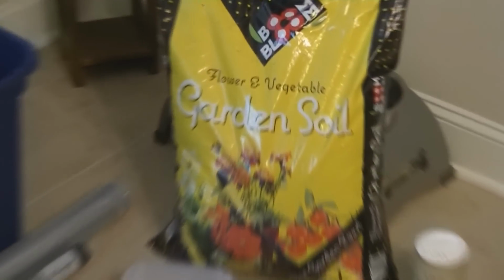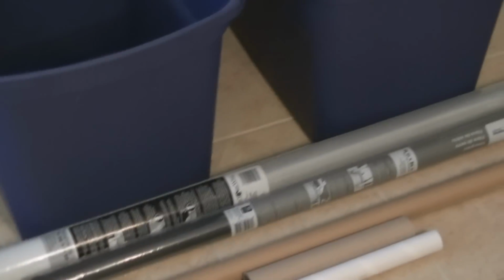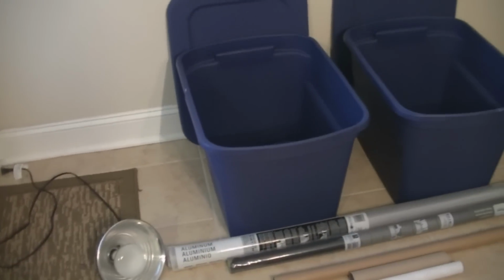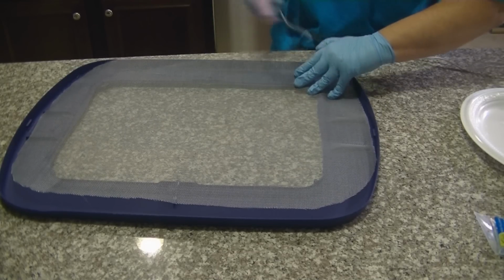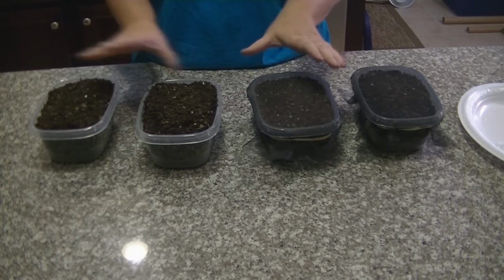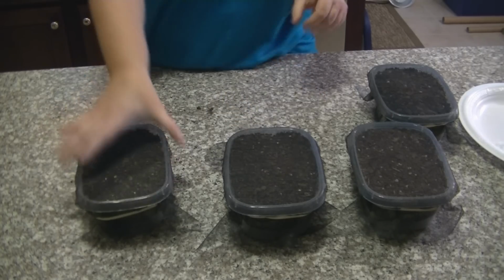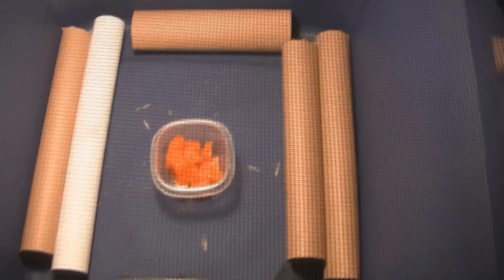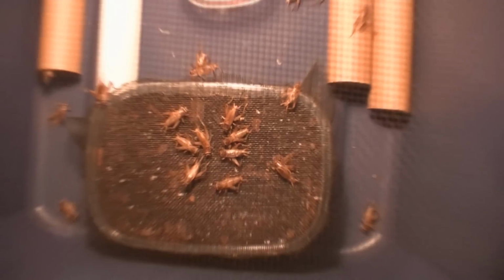How To Breed Crickets The Right Way......EASY!!!!!!!!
In this video I will show you how I set my cricket beds up and just what you will need.
For the egg beds DO NOT use mesh wire. Use real wire instead The crickets will eat through it!